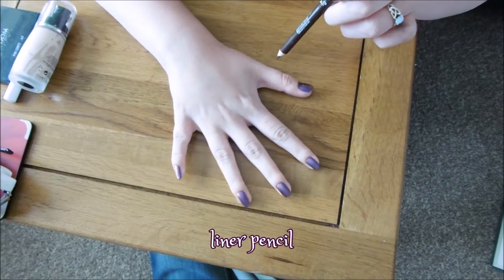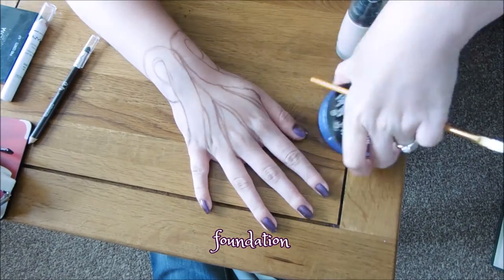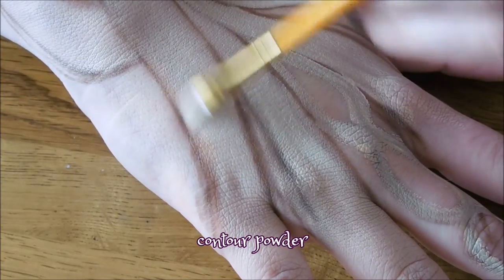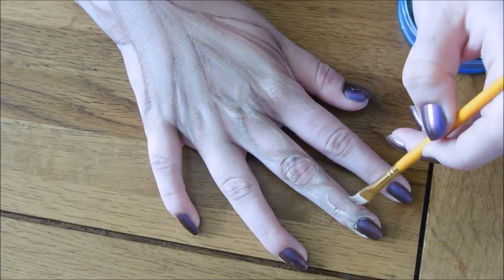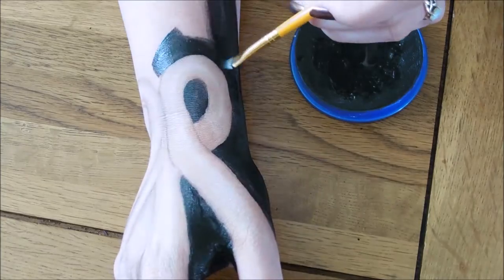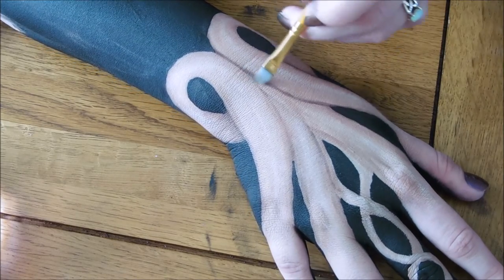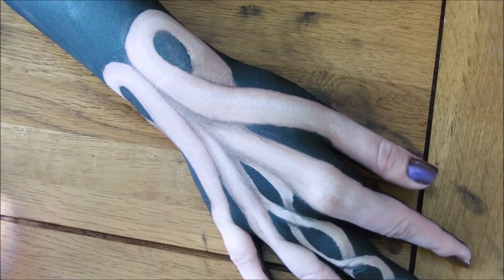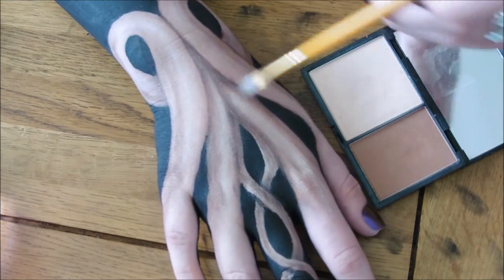Celtic Knot Inspired Hand Illusion Art